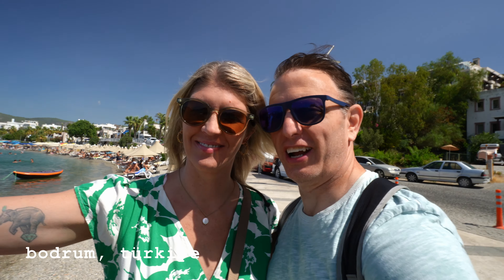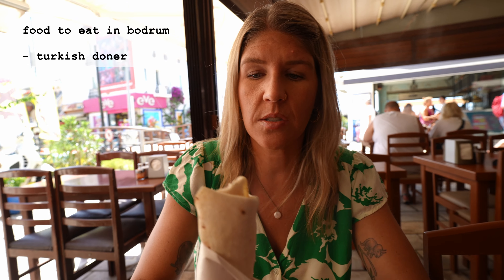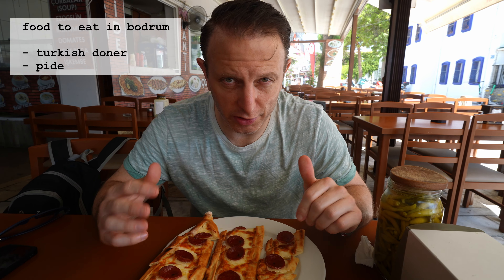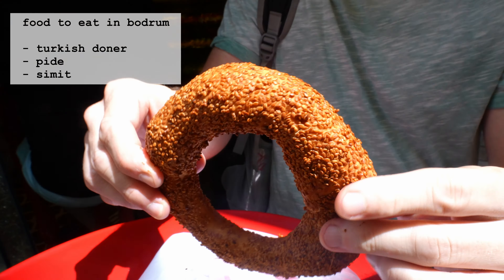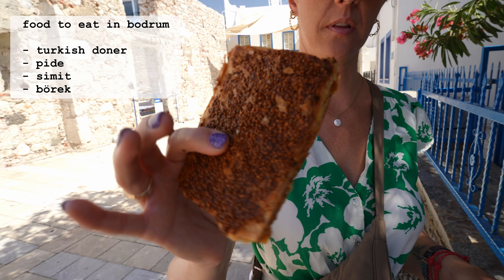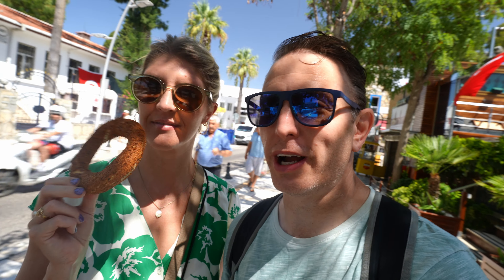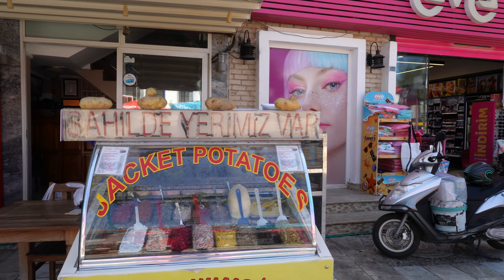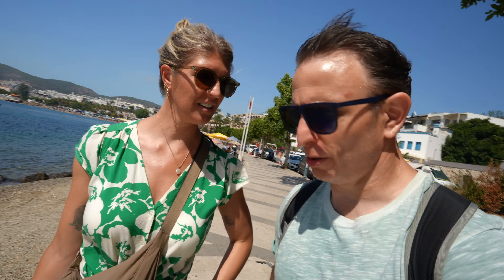Americans on a Turkish Food Tour in Bodrum, Türkiye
We love the food in Türkiye (formerly Turkey)! We had a few hours off of our cruise ship in Bodrum and decided to seek out some of our favorites and a few new things we wanted to try.

Bodrum is a beach town with a large walkable area of full of markets, food stalls, candy shops and more. This made for a great spot to fill ourselves with all these great Turkish dishes!

✼ ABOUT US ✼
We are Nate and Katrina, two American expats living in Amsterdam, The Netherlands and traveling as much as we can to see what there is to see!

We balance a busy career and grad school while we explore Europe and beyond. We would love to visit every country in Europe while we live here, and definitely keep a list of our global “must visit” destinations.

We probably won’t look or sound like many other travel vlogs out there! We really want to give you a true view of us and how we travel and explore the world. Lots of food, definitely some jokes, and probably some swearing…. Hope you enjoy taking these trips with us!

00:00 Bodrum, Türkiye
01:14 Turkish Doner
02:02 Turkish Pide
02:49 Simit
03:42 Börek
05:39 Gözleme
07:03 Baklava
09:27 Nate and Cats
09:51 Turkish Delight
12:27 What We Missed :(